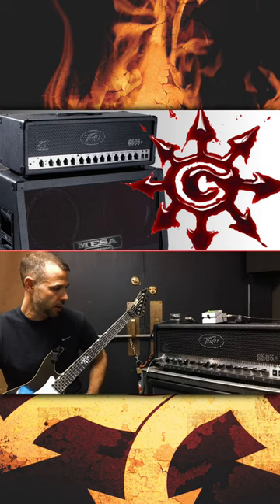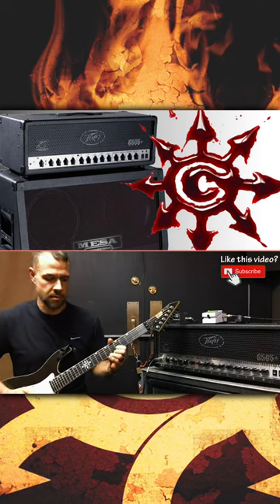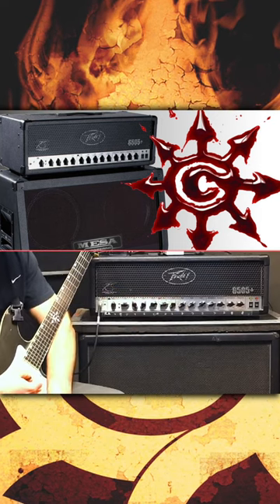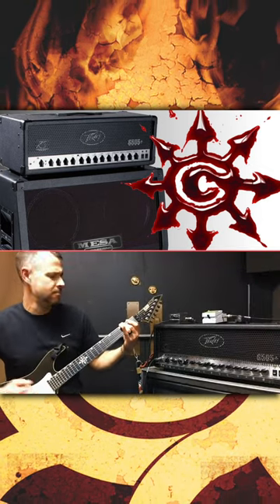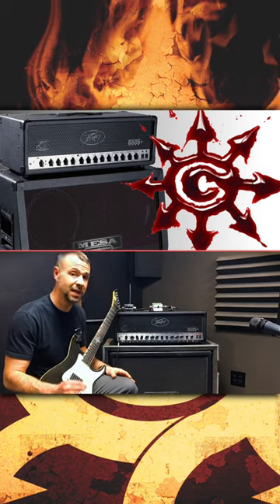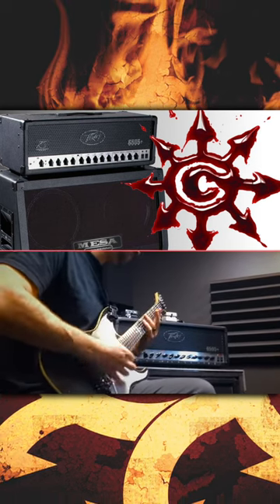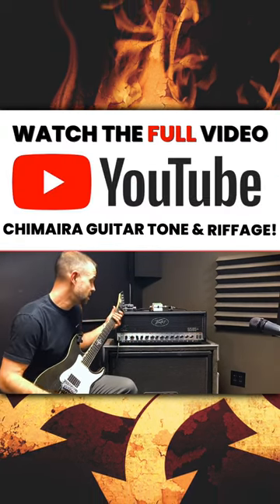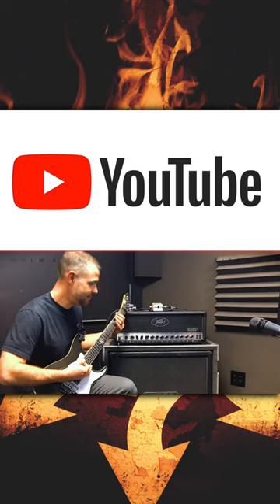🎸Chimaira Guitar Tone & Riffage!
🤔Thinking about a new amp or gear?
💰Save BIG with Sweetwaters Clearance Sale happening NOW!